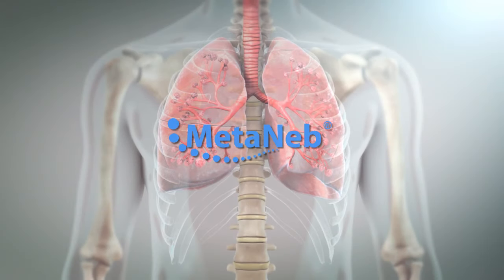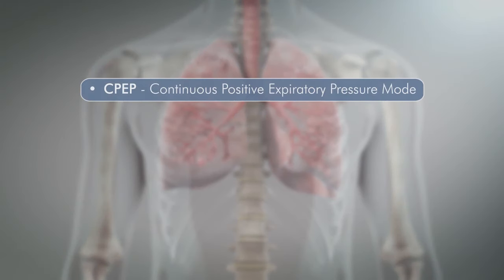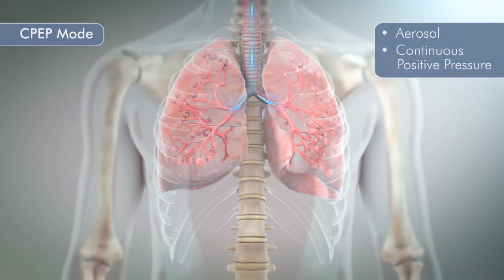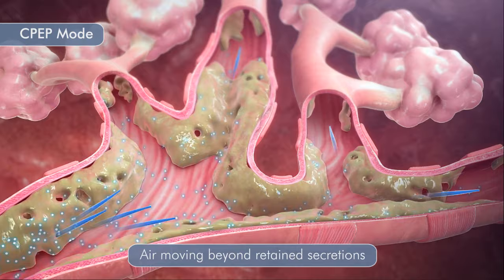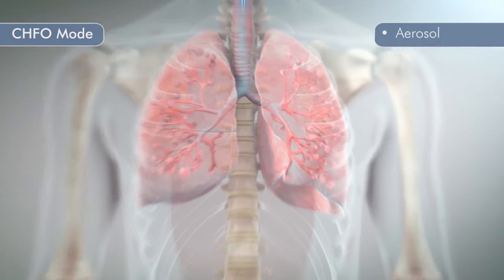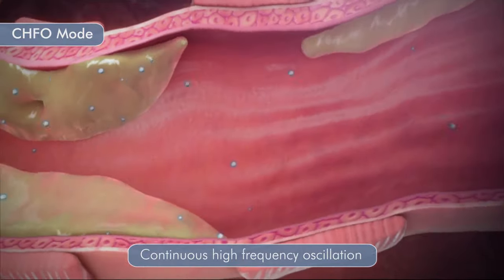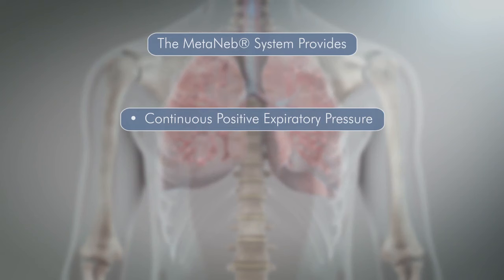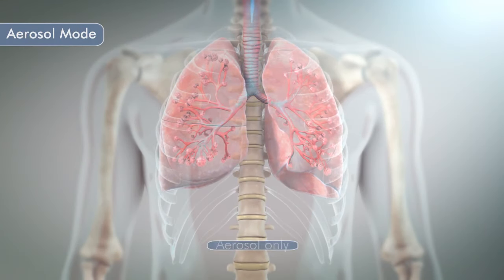METANEB system | Prevent and Treat Pulmonary Atelectasis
The METANEB system provides patients an effective and consistent therapy to prevent and treat pulmonary atelectasis while delivering operational efficiencies to healthcare providers. The METANEB system delivers three therapies with one device; lung expansion with Continuous Positive Expiratory Pressure (CPEP), secretion mobilization with Continuous High Frequency Oscillation (CHFO) and aerosol delivery.

Baxter retains all right, title, and interest in and to the video, and retains the right to demand that you immediately cease use of the video and unembed the video. Baxter may discontinue or disable videos you have embedded at any time for any reason. You will not misrepresent the content contained in the video or use it in conjunction with price comparisons, in derogatory comparisons or in negative comparisons, with Baxter's competitor's products, or in derogatory or negative commentaries about Baxter's products - doing so may subject you to liability. Any and all claims made by you regarding the use, operation, quality, etc. of Baxter's products are your own, and you shall be responsible for ensuring that all such claims comply fully with all applicable federal, state and local laws.

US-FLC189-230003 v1